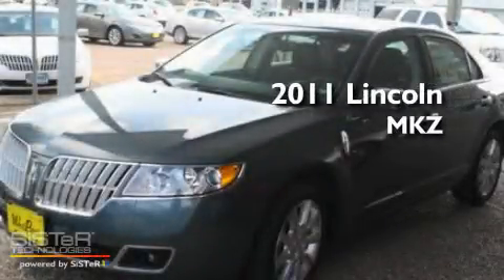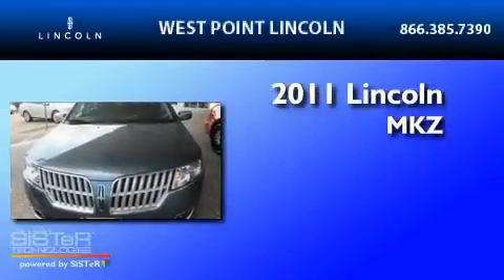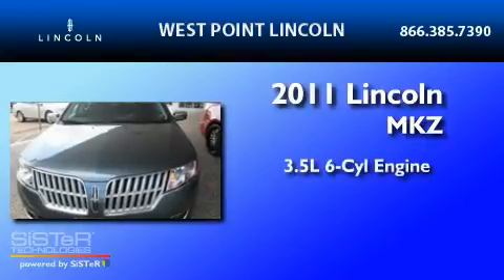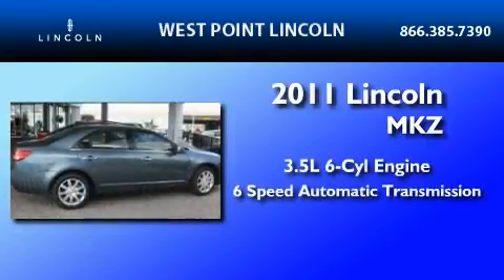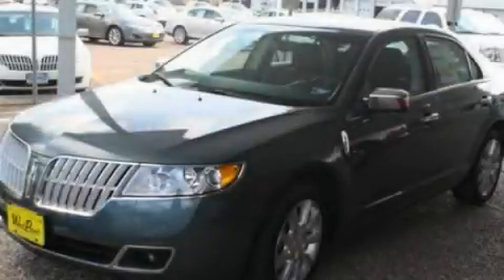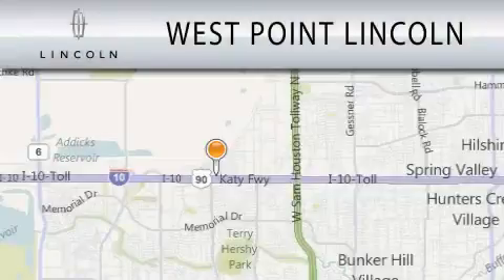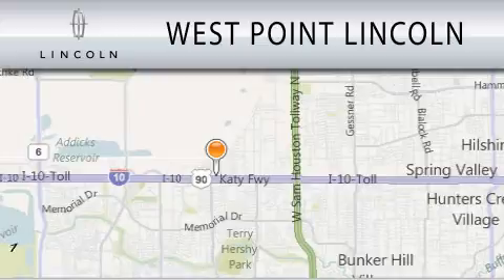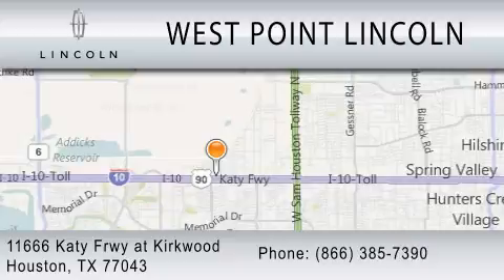2011 LINCOLN MKZ at Kirkwood Houston TX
Year : 2011
 Make : LINCOLN
 Model : MKZ
 Engine : 3.5L V6
 Trans . : AUTO 6SPD
 Exterior : STEEL BLUE METALLIC

 Interior : DARK CHARCOAL
 Stock : 1Z142